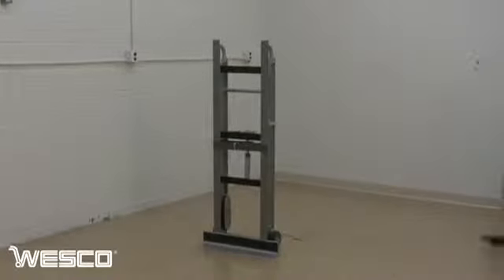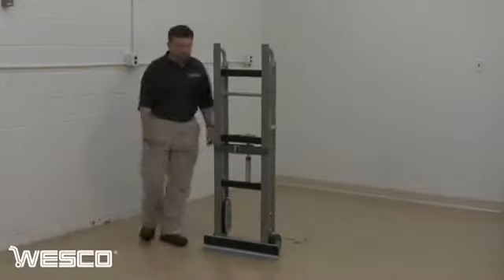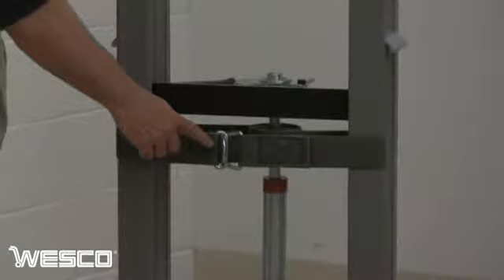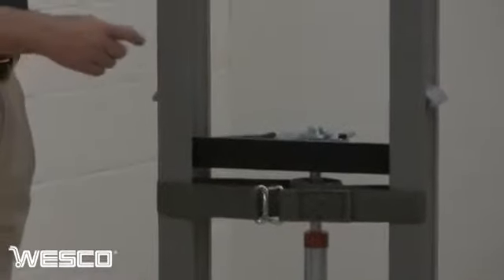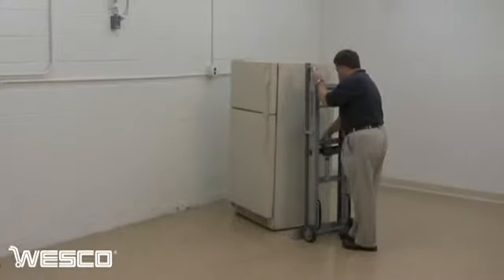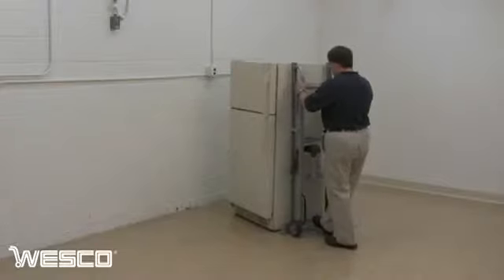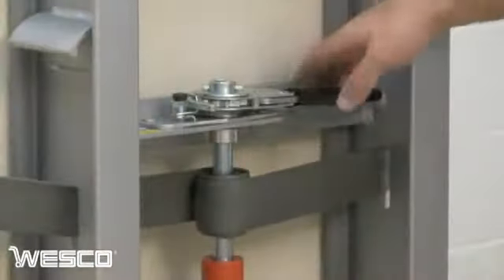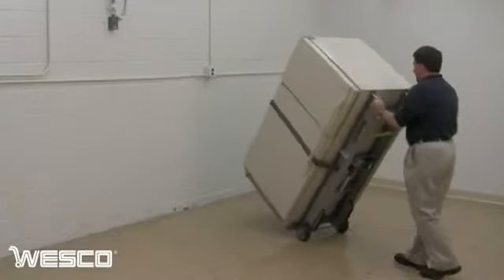Appliance Hand Truck with Big Wheel Attachment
This aluminum appliance truck is available with a variety of casters. for more info go